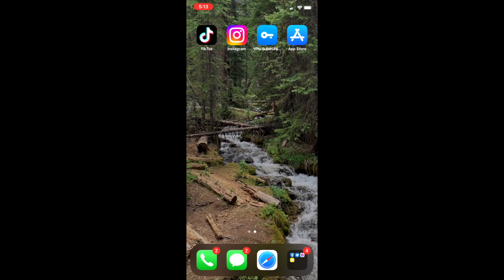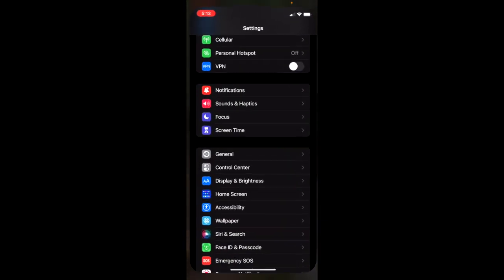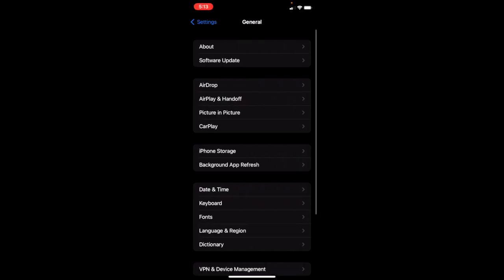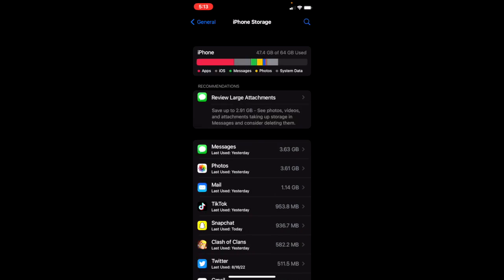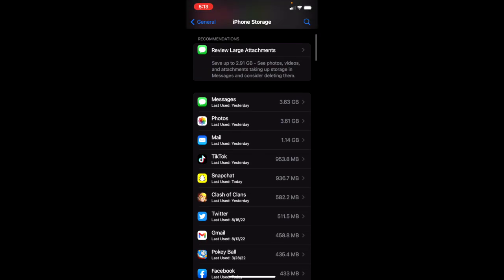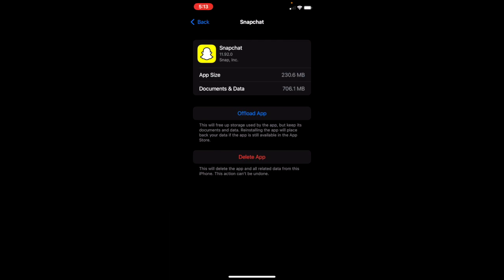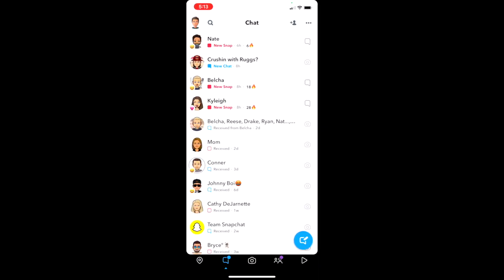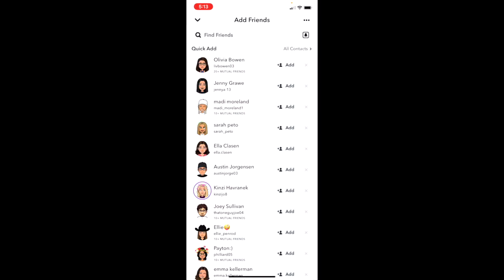How to Fix Add Friends List on Snapchat: Problem Solved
Learn how to fix add friends list on Snapchat. There is a couple ways that I show you how to fix this problem. You can first go to settings, find iPhone storage and offload the app. The next method is turning your phone on and off. Watch all the methods in this step by step video.